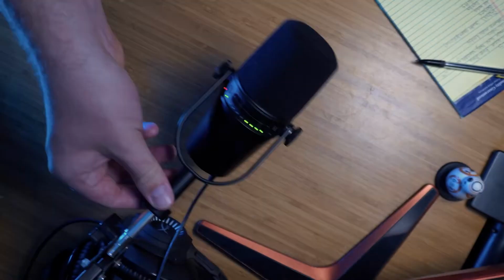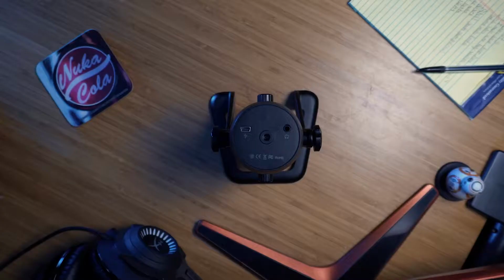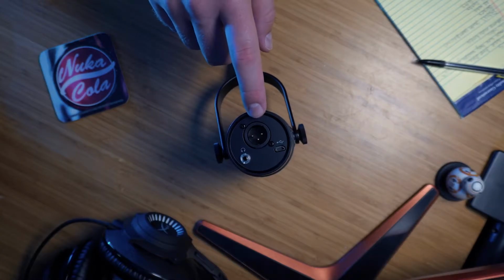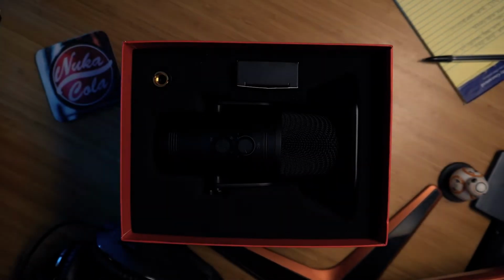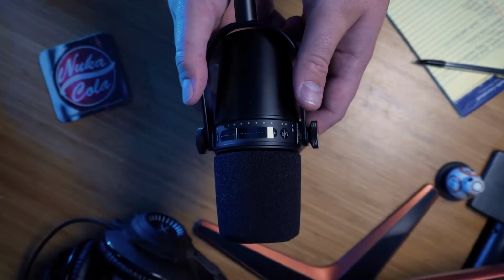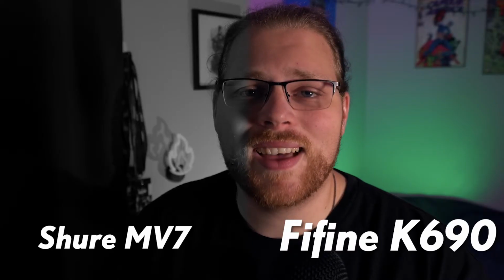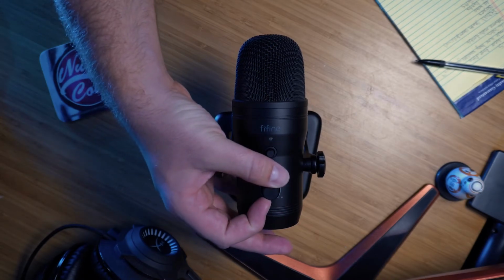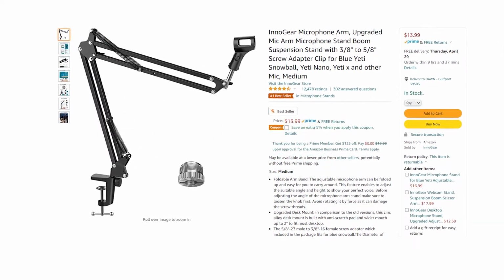Shure MV7 VS FiFine K690 – FiFine K690 USB Microphone Review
Today we are comparing the Shure MV7 and the Fifine K690. A lot of Youtubers like Shroud, Fitz, and Nadeshot use Shure microphones, but can we get similar quality for a smaller price?

Fifine K690 on Amazon

Can $79 Beat $250? – FiFine K690 USB Microphone Review

Today I will compare the Shure MV7 and the Fifine K690! Even though these are usb microphones they both have amazing quality. Shure is a very well known and quailty brand, but this doesnt mean you can't use other brands such as Fifine.

The Best USB Microphones to make your YouTube Gaming Videos awesome and help improve your audience retention.

Not USB Microphones Features, Best USB Microphones, How to edit gaming videos, or any other Adobe Premiere Pro tutorials like that. This is a quick FiFine K690 USB Microphone Review